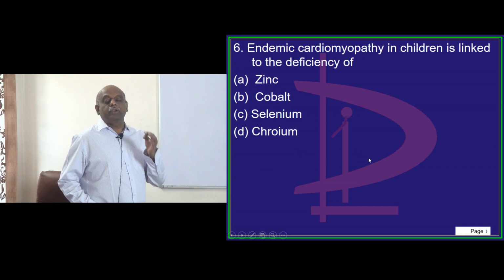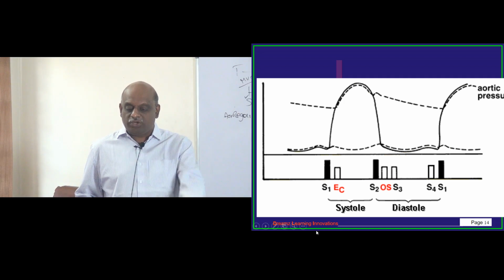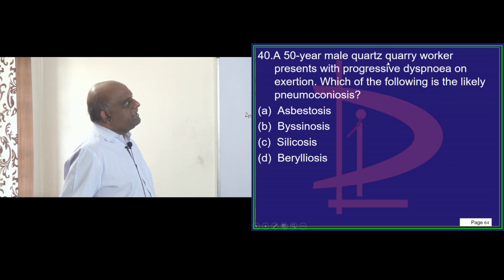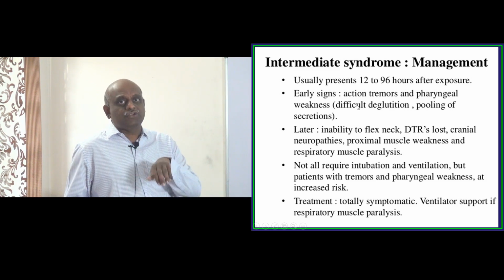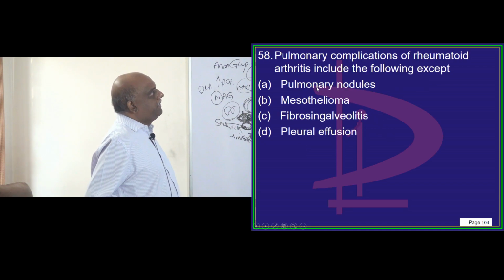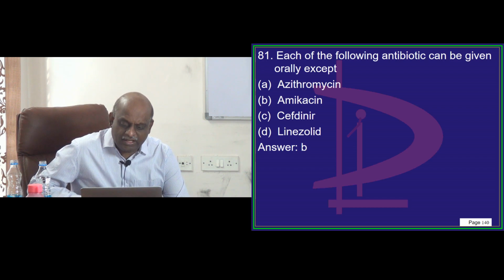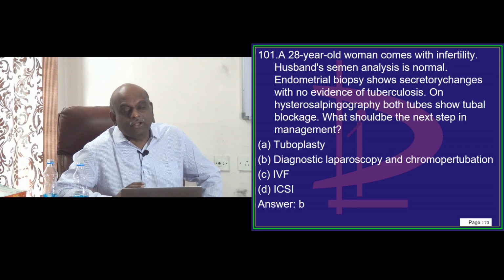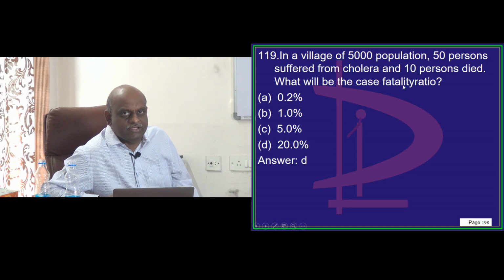NEET PG 2019 Inspiration for Last 1 week : Consolidate your Prep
Revise 20000 Bullet Points in 10000 Minutes with Dr Murali Bharadwaz to Top NEETPG 2019 . . Download uMedico App